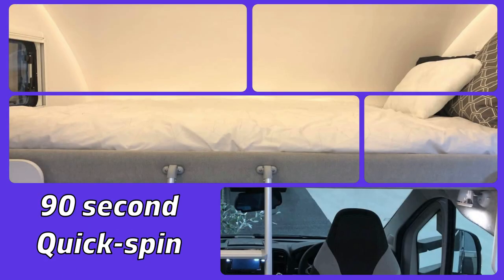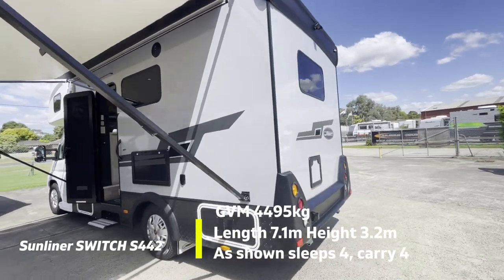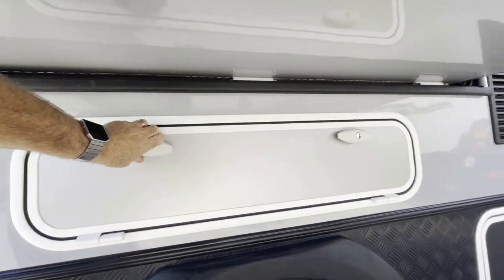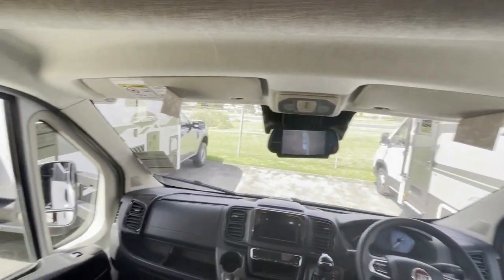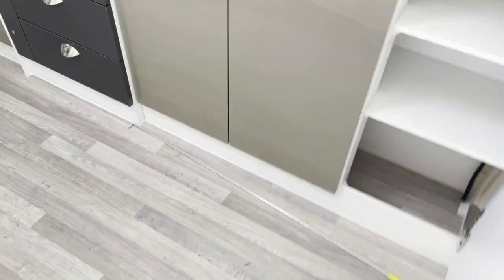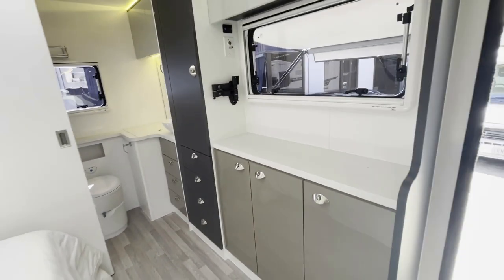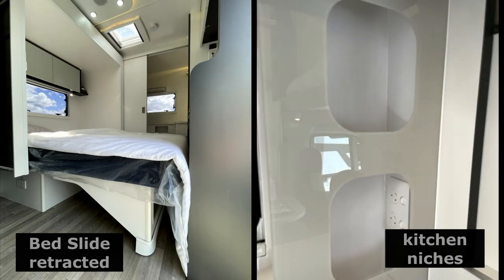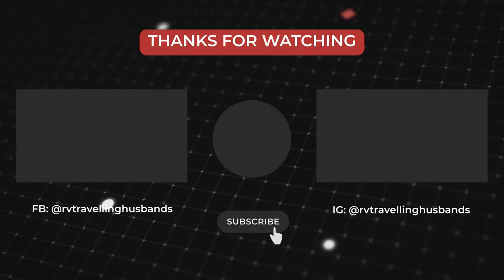SUNLINER SWITCH S442 | MOTORHOME tour | Quick-spin | FIAT Ducato series 8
Are you looking for a new motorhome & require a RV thats not too big but still carry’s and sleeps 4 in comfort?

Well this week I found myself invited to Melbourne RV’s in Bayswater (VIC) who are the exclusive agents for Sunliner here - After being impressed by a Switch S442 at the recent caravan show, we decided to go & have a look through one & bring you the exclusive video.

SPECIFICATIONS

$168,000 (before on roads)
- includes the cost for optional extra ‘high sleeper luton’ which includes bed, ladder, curtains, net, windows & reading lights)

* base $161,860 (low luton- sleeps2) fiat  - drive away $175,167

FIAT Ducato series 8 (9 sp automatic)

GVM: 4495 kg
PAYLOAD: 755 mkg

External length: 7.10 m
Height: 3.2 m
Width: 2.5 m

* Standard car Licence Model

So watch this “Quick-spin” around the Sunliner Switch S442 built right here in Kilsyth south, victoria & let me know your thoughts….

We are Wayne, Scott & our rescue Maltese terrier cross Ollie 🐾 &  Oscar our new Maltese Terrier Puppy 🐶
With the global Pandemic of COVID-19 bringing the world 🌎 to a halt. We decided to make our dreams a reality.
Bought our Windsor DAINTREE & we’ll learn along the way as we hit the road to see our own backyard in Australia.

Tools:
iPhone 12pro